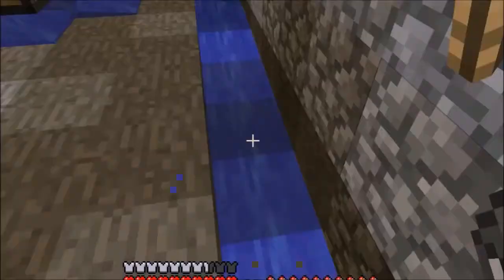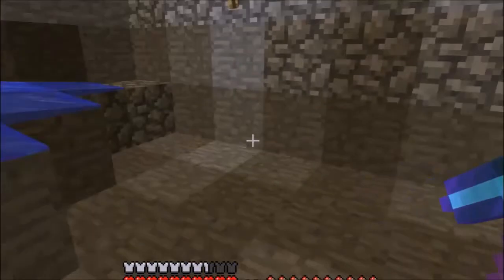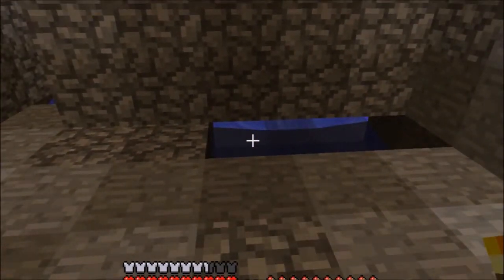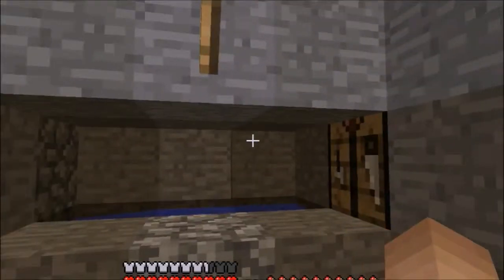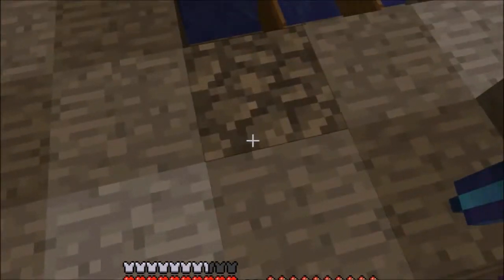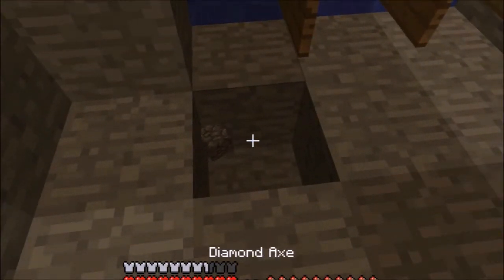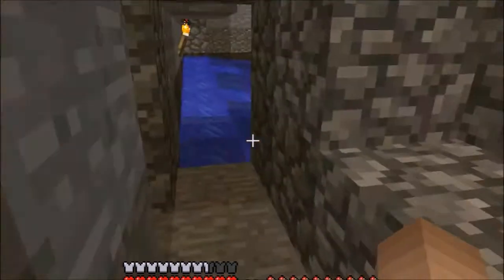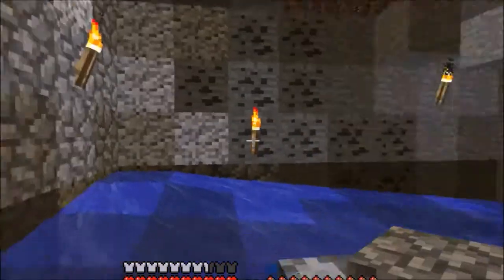11 Spider loot grinder Minecraft let's play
I build my first spider dungeon grinder. To turn this into an XP, you could upshaft the spiders up, then over and let the fall, but some will just climb up. I decided to just build a grinder for this go.

That way I know what you think of the video. Let me know if you want me to build something.